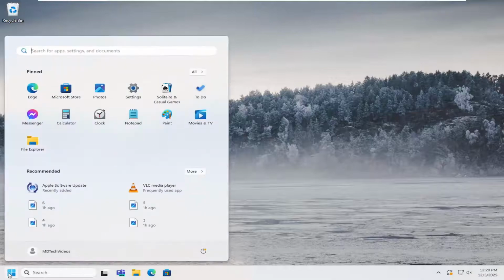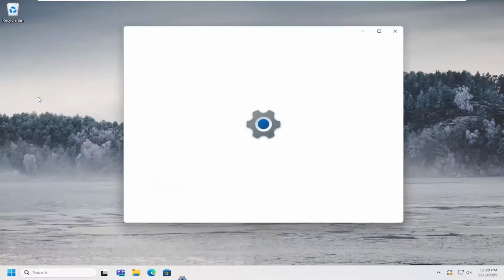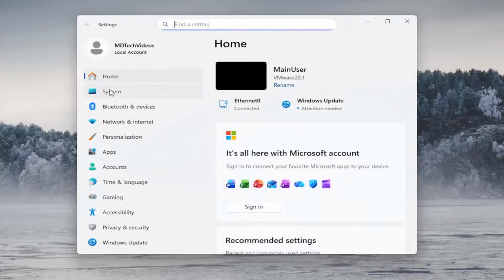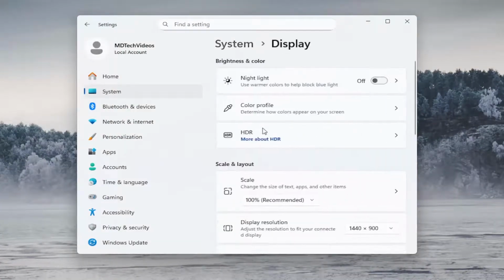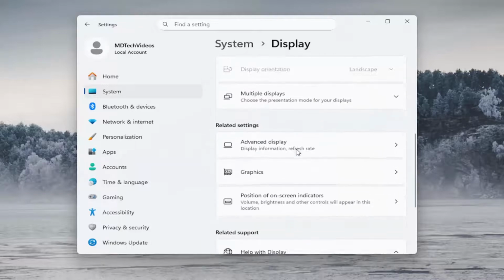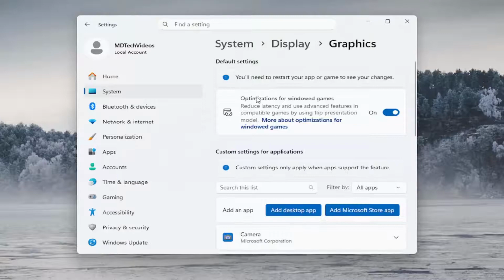How to Improve Game Performance on HP Laptop [Tutorial]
This tutorial explains how to enhance game performance on an HP laptop by optimizing system resources and settings for smoother, more responsive gameplay. It highlights factors that can impact frame rates, graphics quality, and overall system performance, showing how adjustments can lead to a better gaming experience. The video also discusses the importance of aligning hardware capabilities with software configurations to achieve stable and enjoyable performance. Viewers gain a clear understanding of strategies to improve game performance without step-by-step instructions.

Issues addressed in this tutorial:
improve game performance hp laptop
hp gaming optimization
laptop fps improvement
enhance gaming graphics
hp system performance
optimize laptop for gaming
reduce game lag hp
smooth gaming on laptop
hp hardware optimization
boost laptop game performance

The tutorial emphasizes how performance improvements can benefit both casual and competitive gaming. It explains how effective resource management and system settings can enhance frame rates, reduce lag, and improve overall graphics smoothness. The video highlights the practical advantages of understanding hardware limits and software configurations for better gameplay. By the end, viewers gain insight into how improving game performance on an HP laptop can create a smoother and more enjoyable gaming experience.